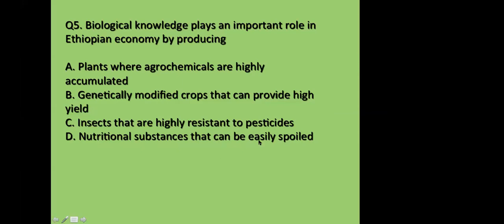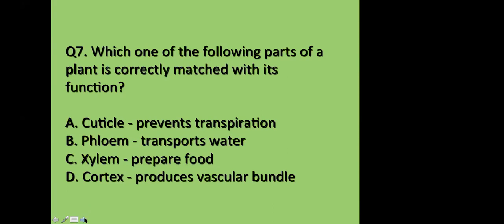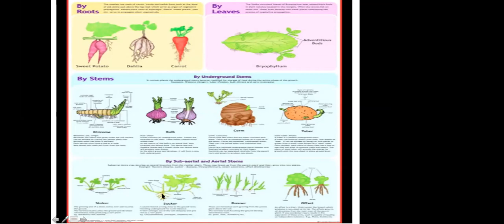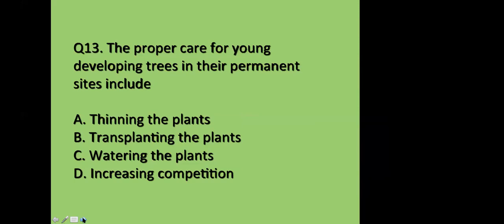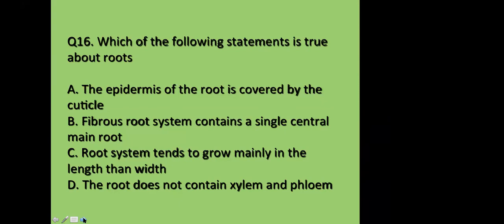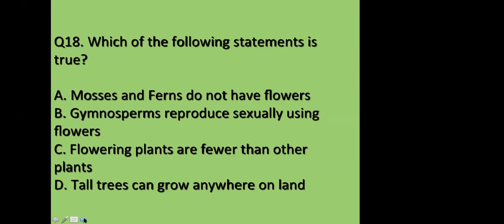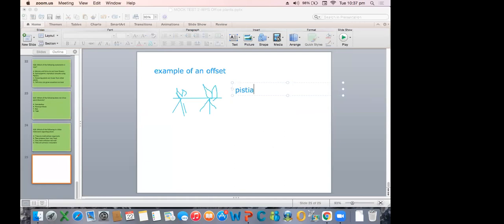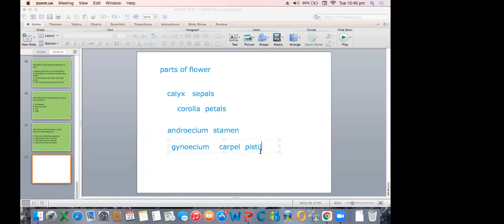Biology Plants Grade 8th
Biology_Plants_National Exams_Grade8th